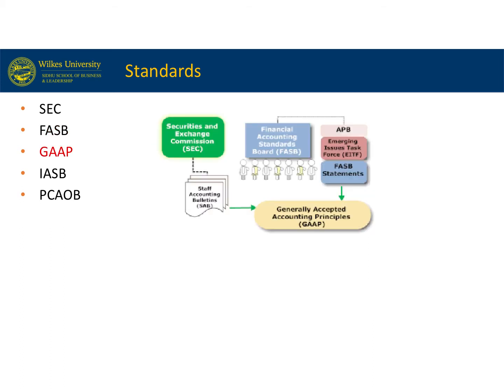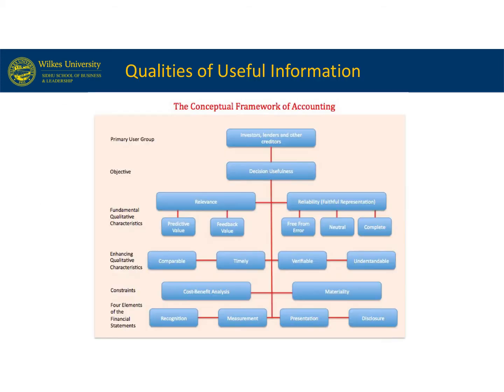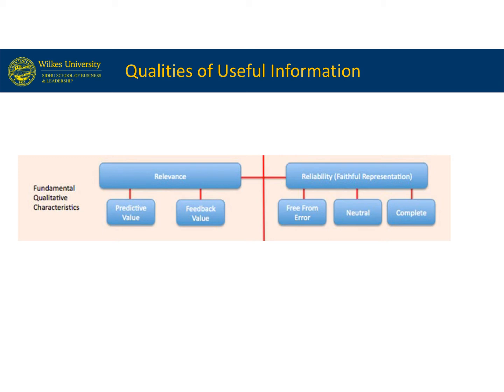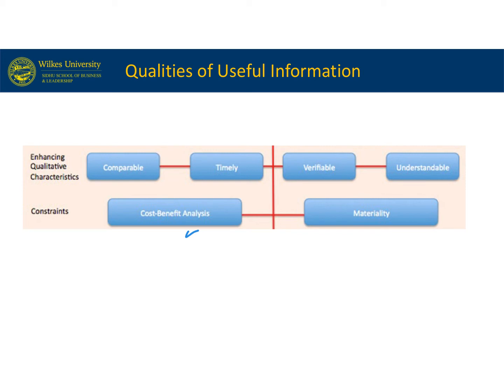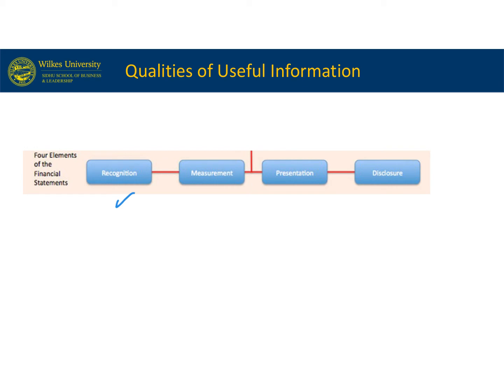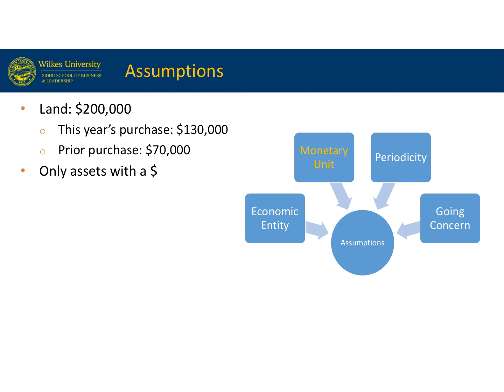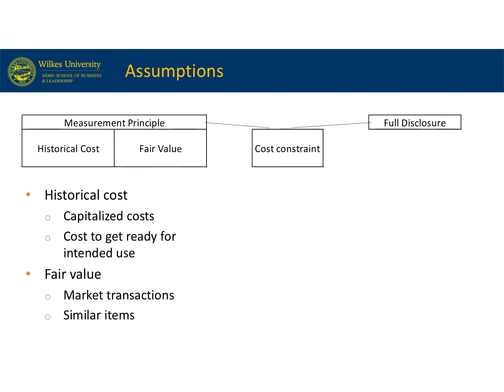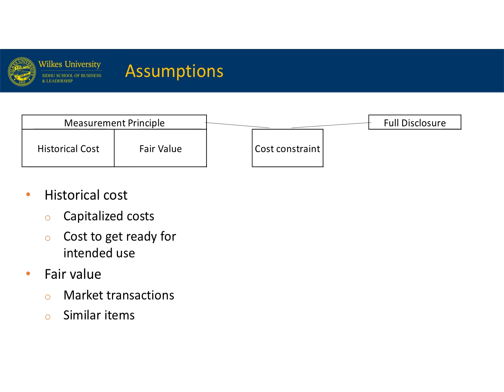AIS Financial reporting concepts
This module introduces standard setting bodies and the conceptual framework used in financial reporting.